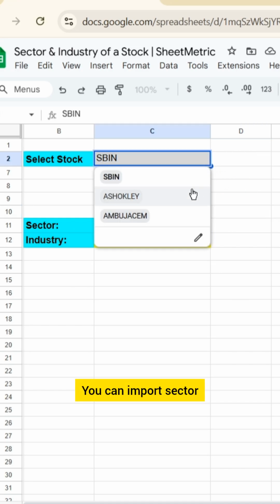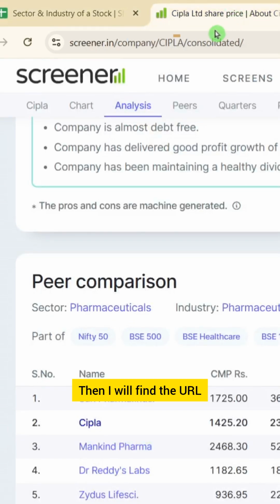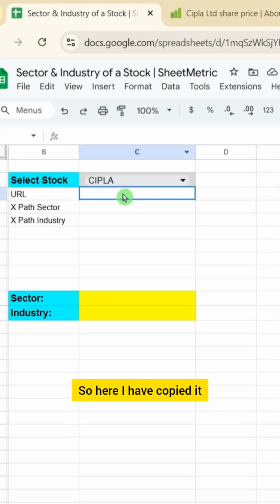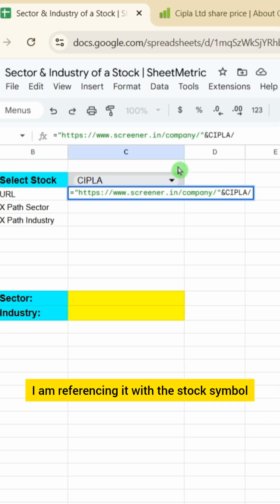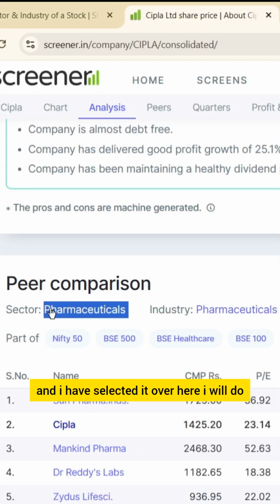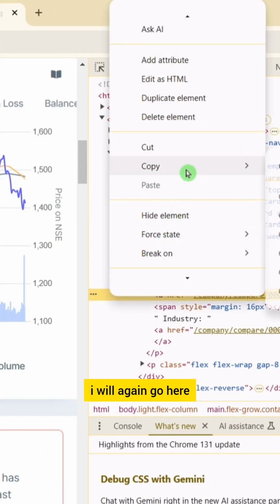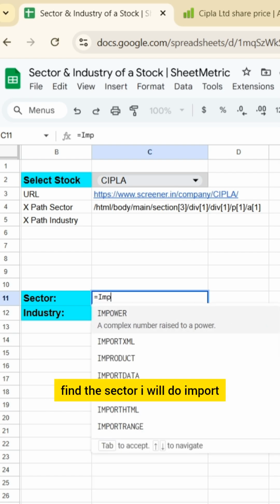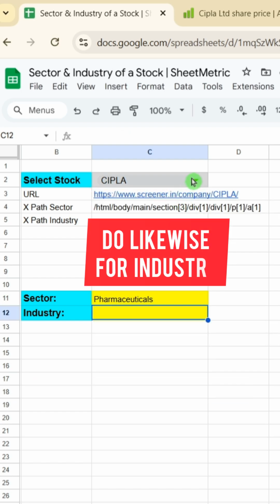Find Stock Sector in Google Sheet!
IMPORTXML function in Google Sheet to find sector & industry of a stock.
IMPORTXML xpath for stock sector
Automate Stock Sector in GoogleSheet
Importxml Googlesheet xpath for stock industry
Xpath Query for a stock from screener.in